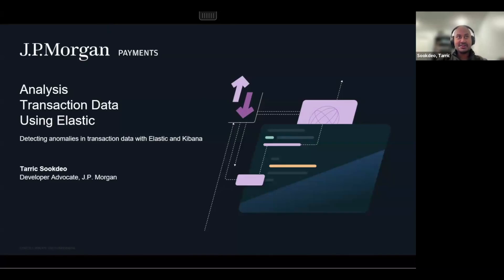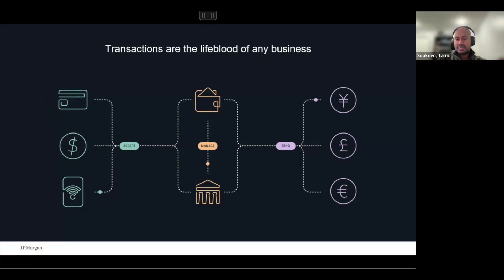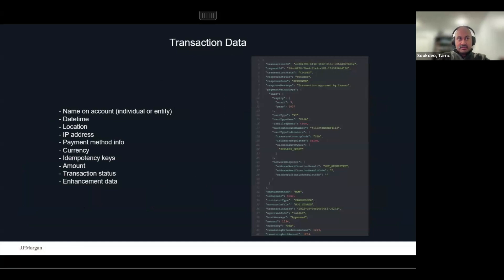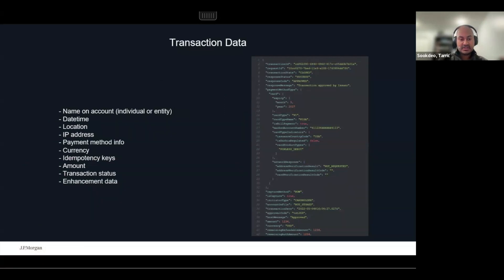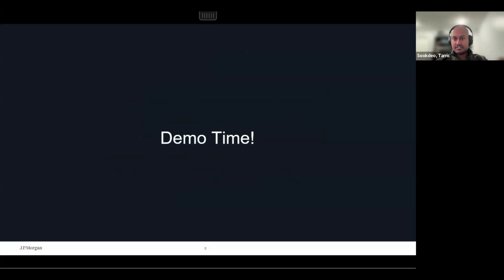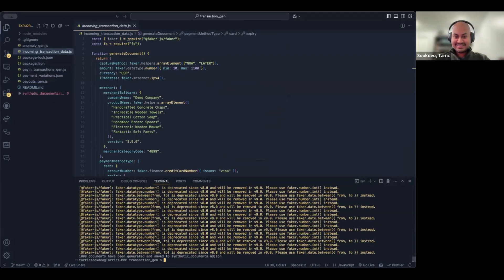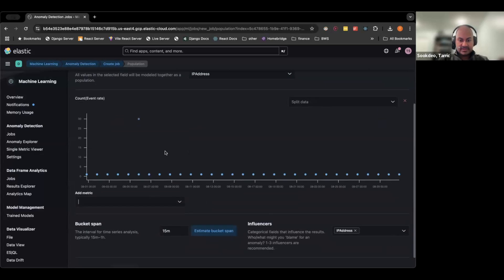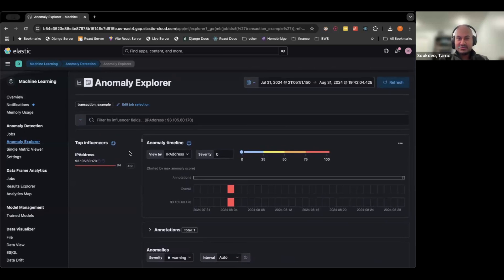Using Elastic to Detect Anomalies in Transaction Data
Join us as we explore how Elastic Kibana’s powerful capabilities can transform transaction monitoring. Learn how to leverage Kibana to detect anomalies in transaction data, uncovering unusual patterns in real-time. This video will cover practical applications and strategies for using Elastic tools to automatically identify deviations from normal behavior. Discover how these capabilities enable businesses to proactively respond to irregularities in financial transactions and safeguard against potential threats.

Speaker: Tarric Sookdeo, Senior Developer Advocate at J.P. Morgan Payments.

Timestamps:
0:00 Introduction
1:00 Background: J.P. Morgan Payments
5:09 Transaction data
6:09 Financial threats
9:14 Demo

This video is a recording from an Elastic meetup. Make sure to join your local Elastic User Group to stay up-to-date on upcoming events